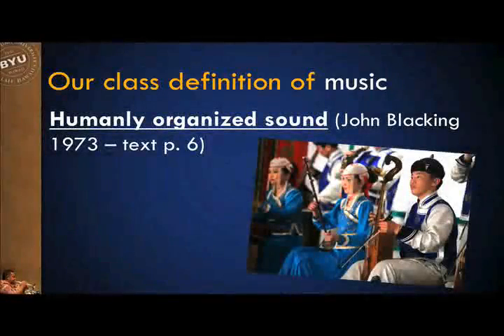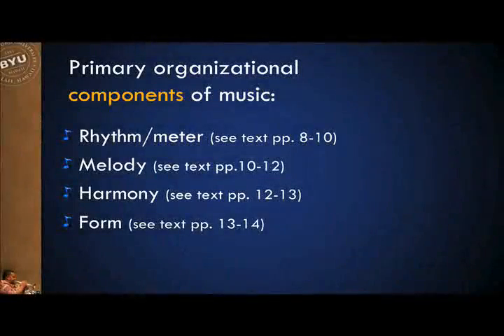MUSIC 102 ONLINE Module 3 1 3 Concepts and vocabulary